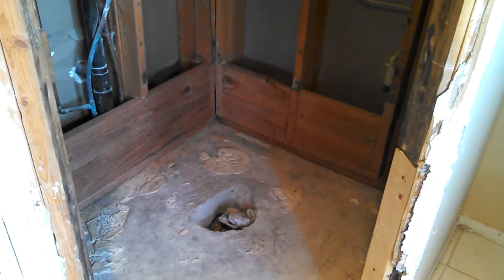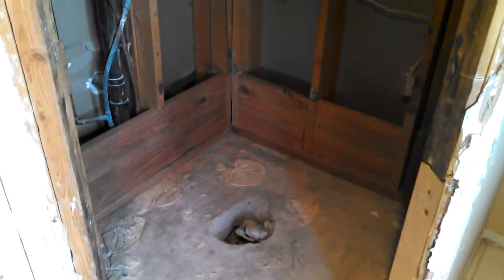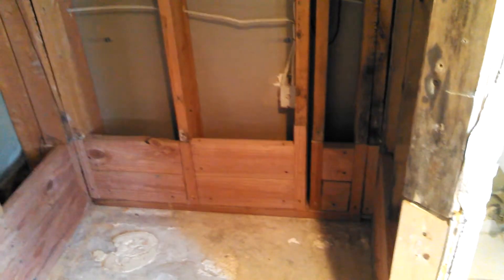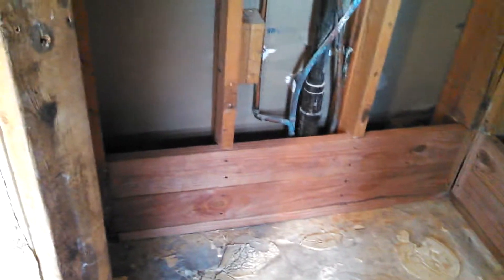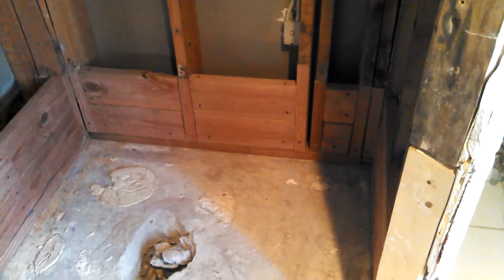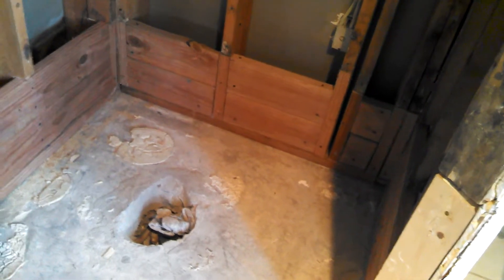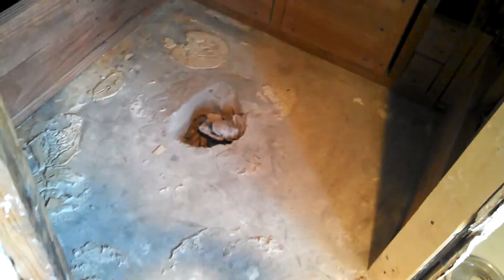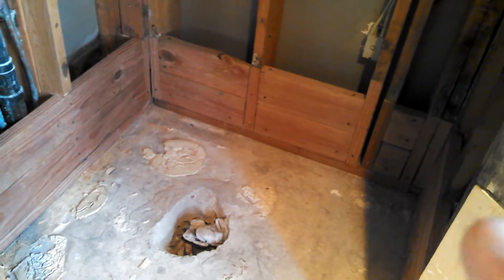Bathrooms disaster part 2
Room disaster part 2